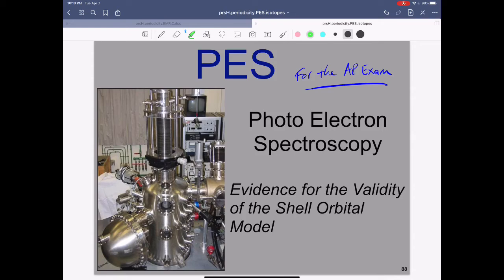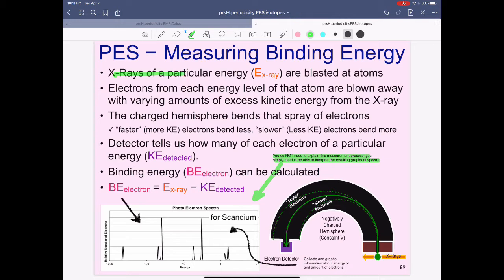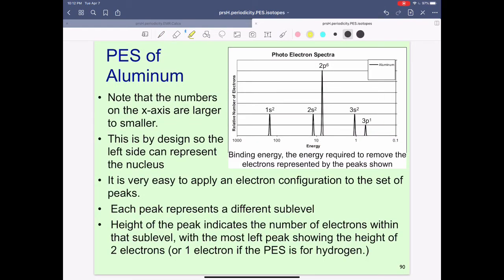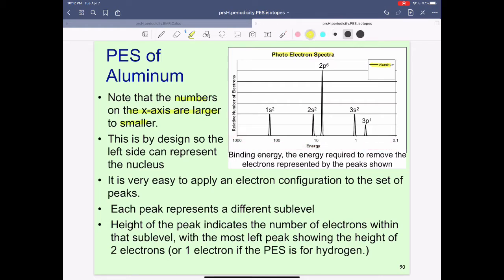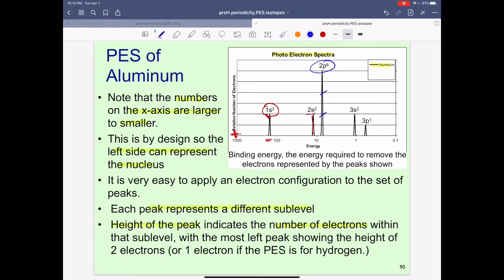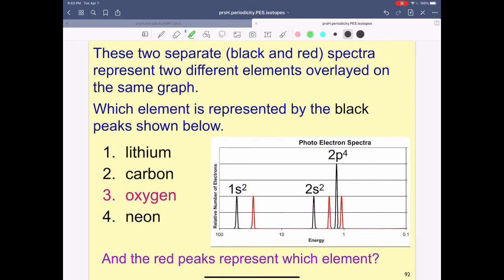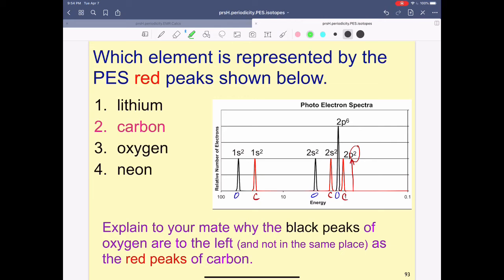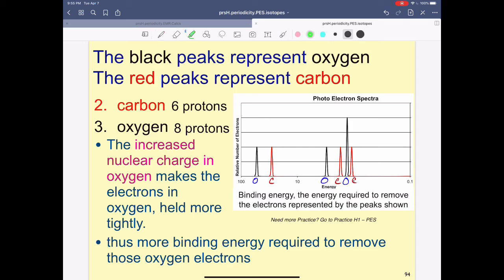Photo electron Spectroscopy, PES